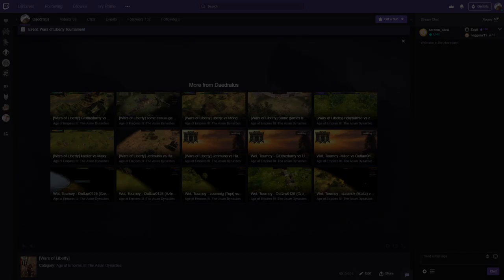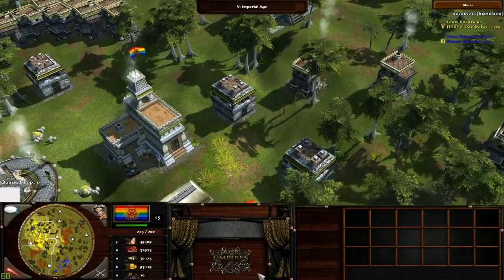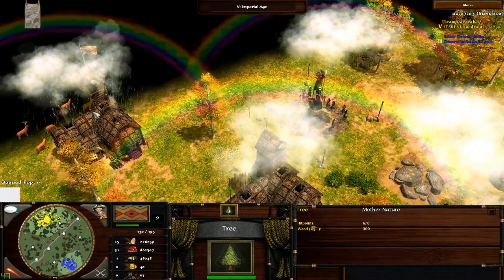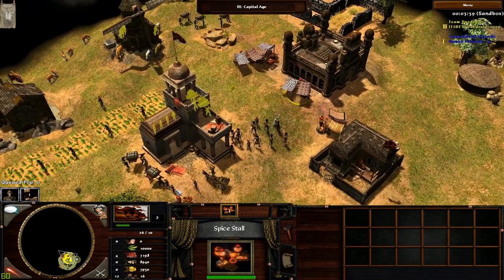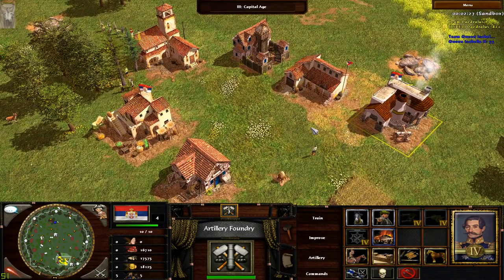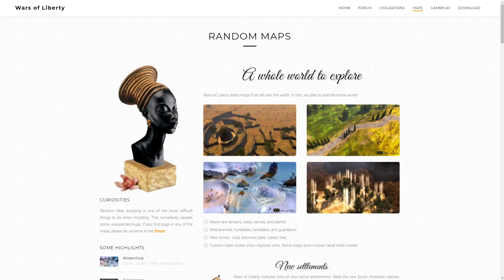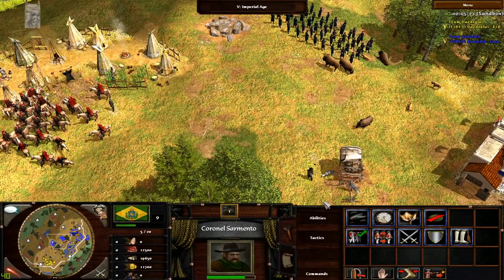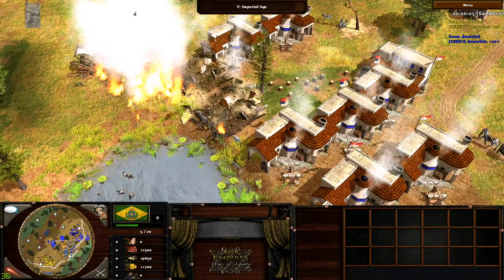AoE3: Wars of Liberty Mod Overview & Introduction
This is a full guide that explains and demonstrates all that you need to know about the Wars of Liberty mod when first starting off. Video Created by Daedralus!

This is a companion video for an Age of Empires article written by Interjection

Special Thanks to:
▼XaKOps for the amazing WoL overlay you can see during the video! Check his work out
▼All the people who helped make the video which you can see during the video

[Age of Empires] © Microsoft Corporation. [This video] was created under Microsoft's "Game Content Usage Rules" using assets from [Age of Empires III & it's expansions], and it is not endorsed by or affiliated with Microsoft.